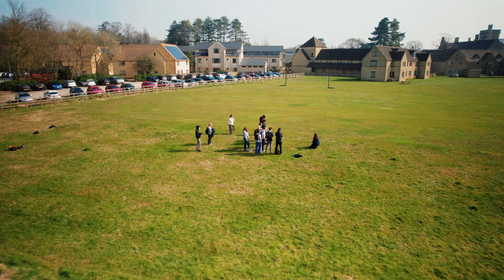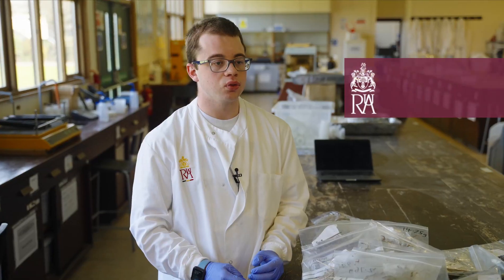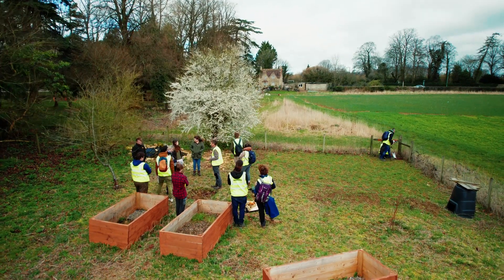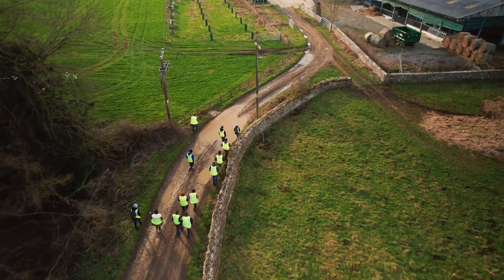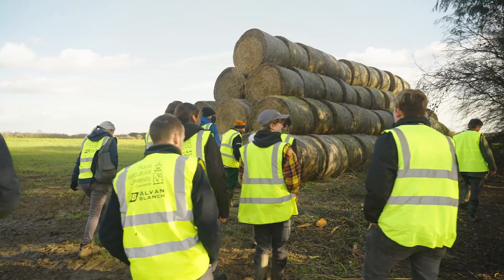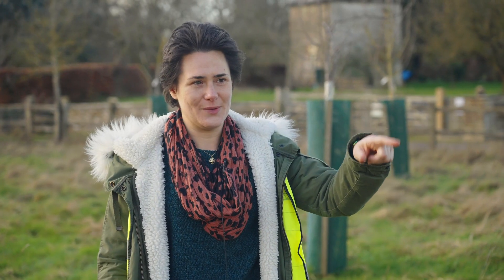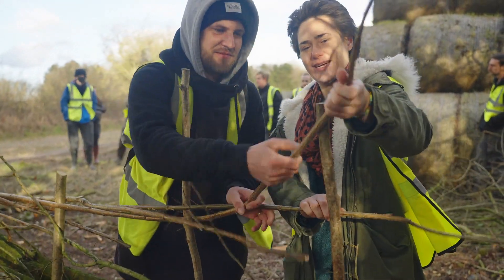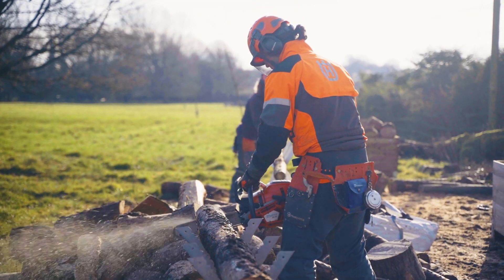Environment courses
The Royal Agricultural University offers you a fantastic opportunity to learn how to manage the countryside, wildlife, and rural heritage. The key aim is to equip you with the necessary knowledge and understanding, alongside those practical and leadership skills, that employers are looking for. We offer a range of foundation degree pathways allowing you to develop your interests in a particular subject area, with the opportunity to progress onto a bespoke top-up degree at the RAU.

We take full advantage of the great contacts we have with industry, through guest speakers, field visits, and work-based placements. Our University farms, along with the Rural Innovation Centre at Harnhill and a neighbouring forestry estate, give us ideal platforms on which to train students in the various vocational skills required by industry, such as use of machinery (chainsaws, brushcutters, ATVs, and tractors) and ecological survey work (vegetation and mammal surveys).

In essence, the University works to deepen the understanding of the living and physical environment, and promote working in partnership with land managers to contribute to sustainable management for the future.